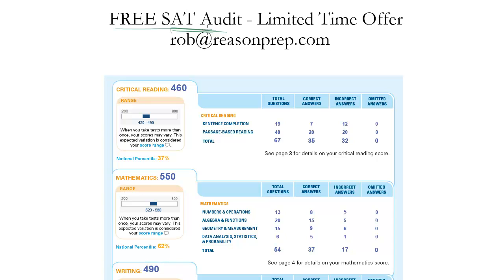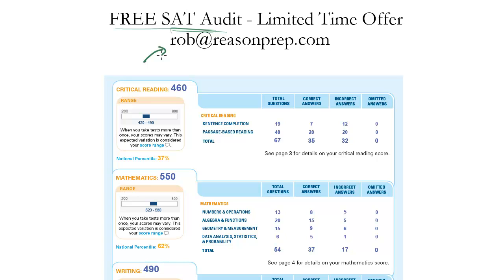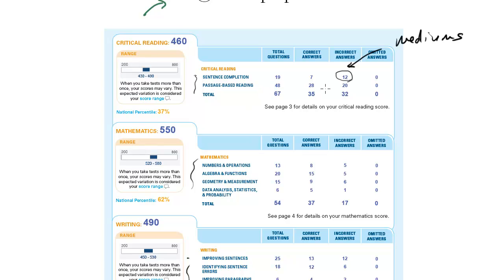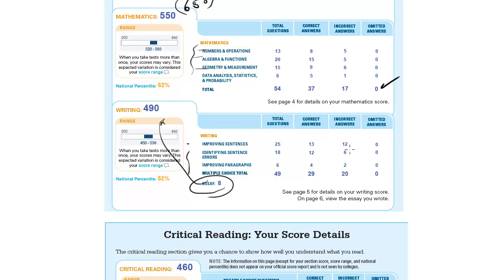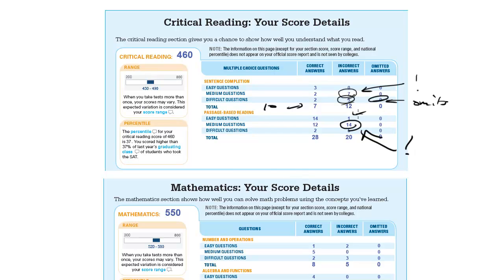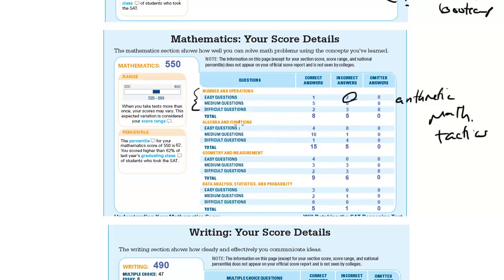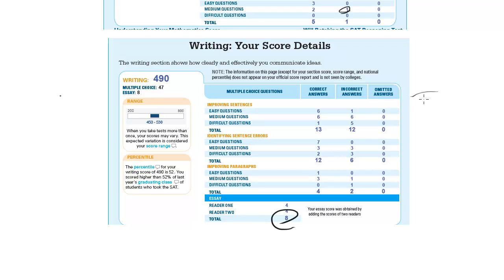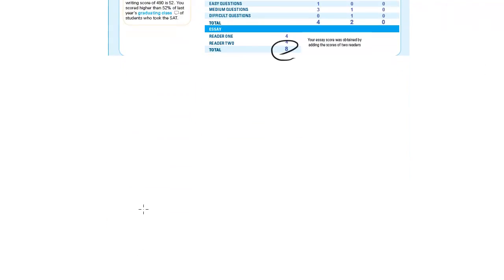Free SAT Audit! Send Me Your Score Report